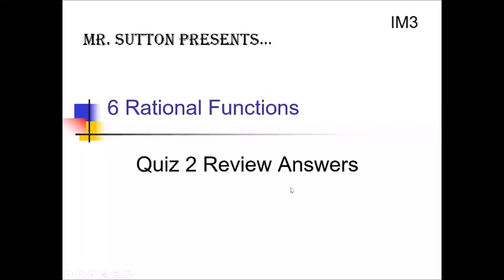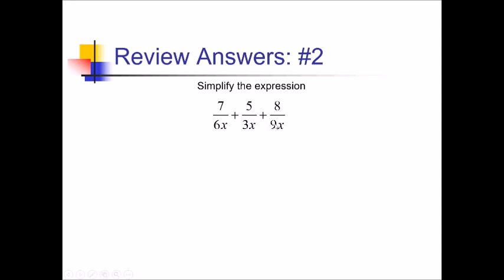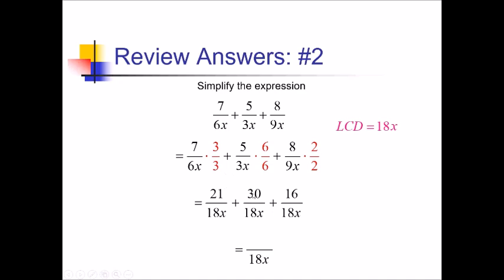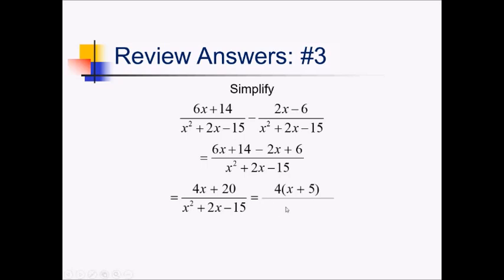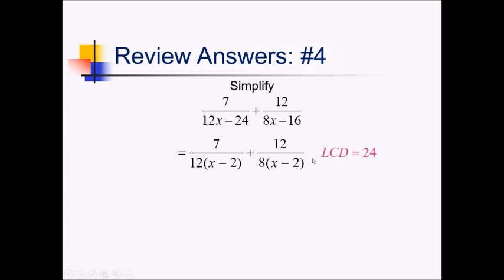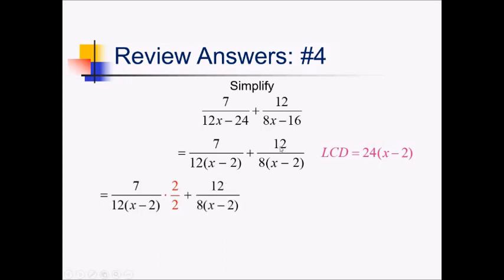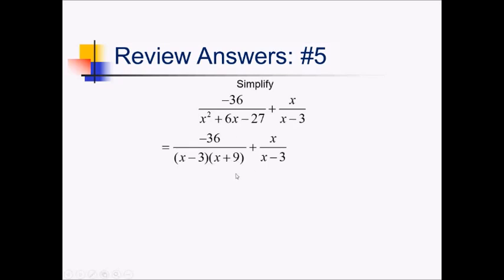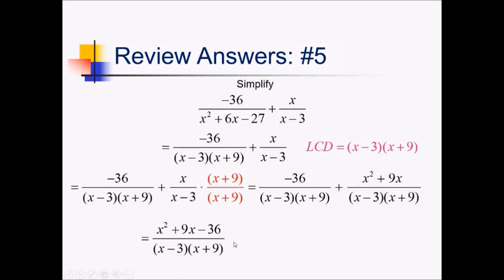Review of Adding and Subtracting Rational Expressions: Problem Set #1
Worked problems showing how to add and subtract rational expressions.

Go here for a PDF and handout to go along with this video